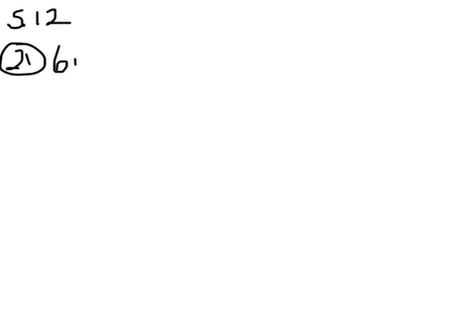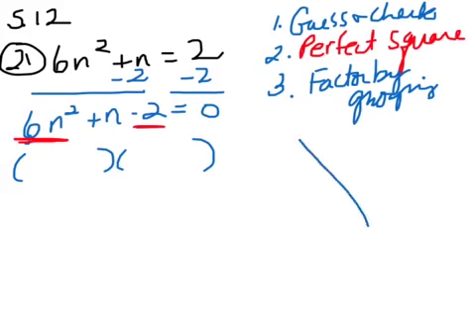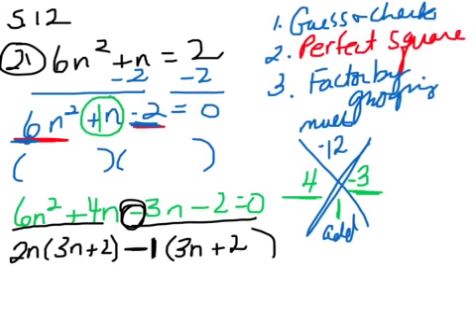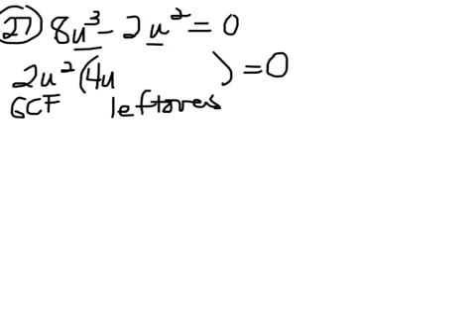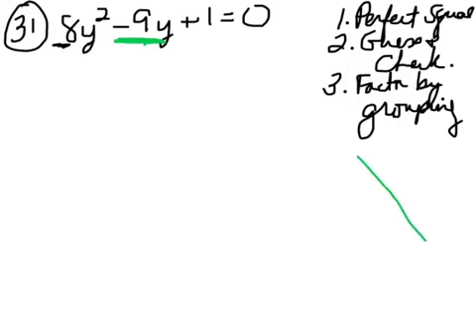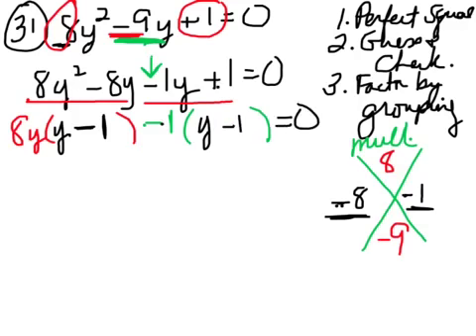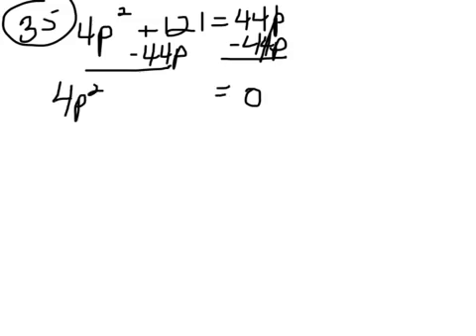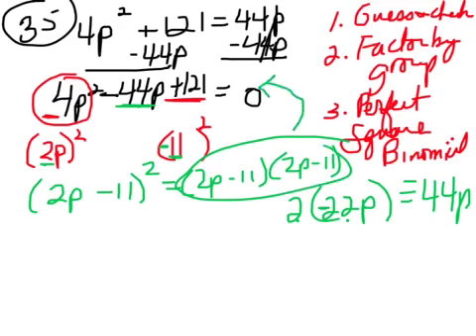Algebra 1 section 5.12#21,27,31,35